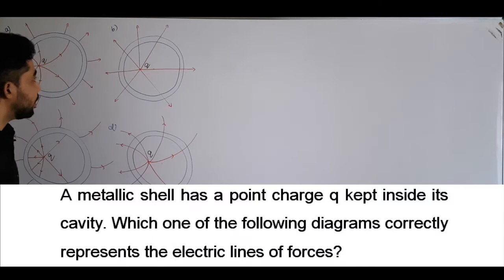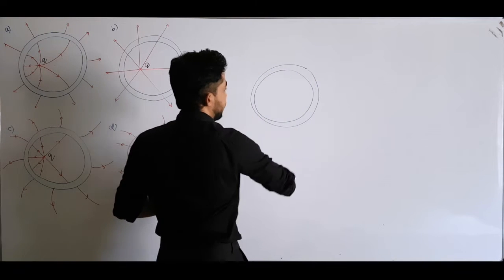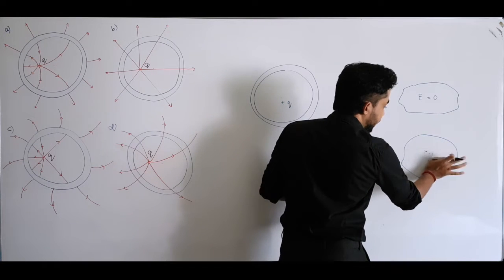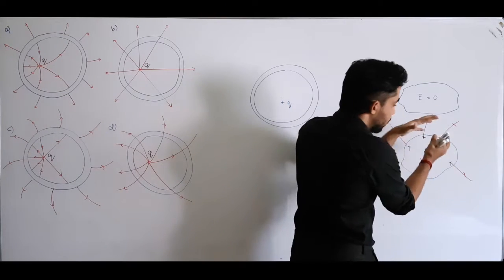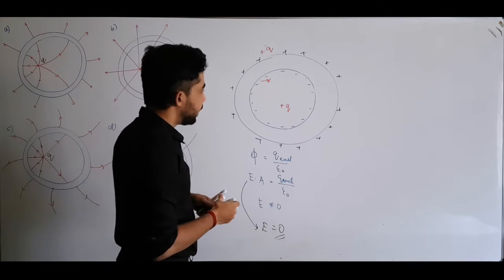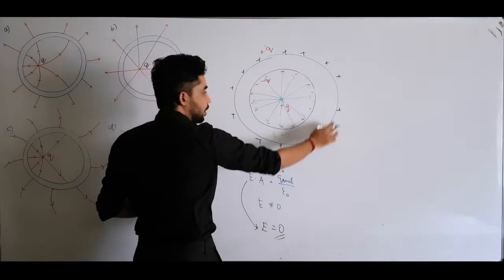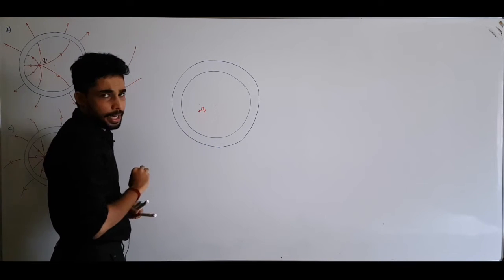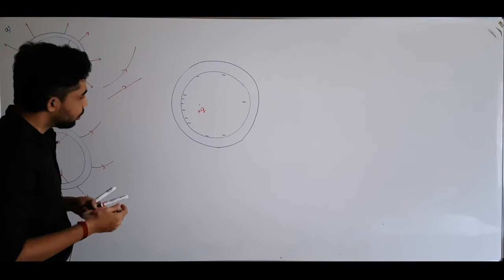Electric field pattern | charge placed at non-centric point inside a concentric shell | JEE | NEET